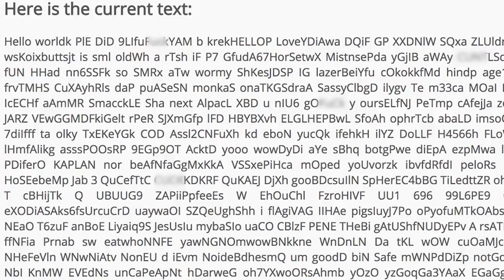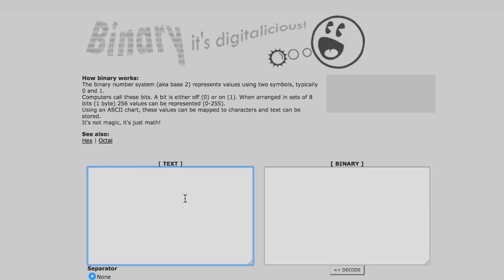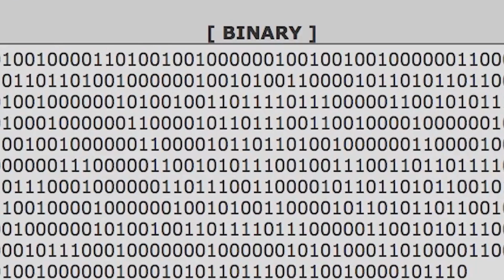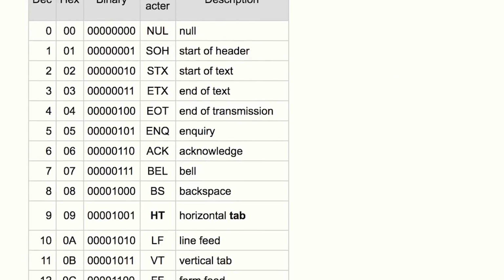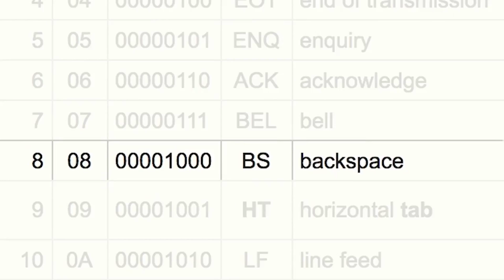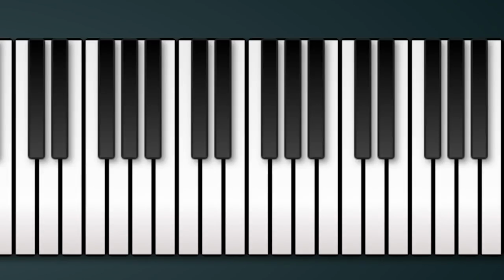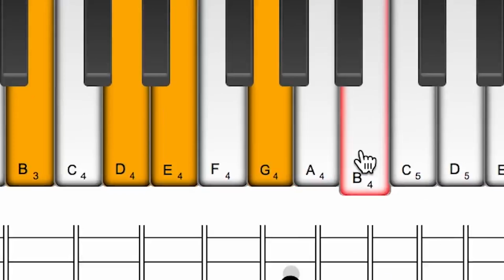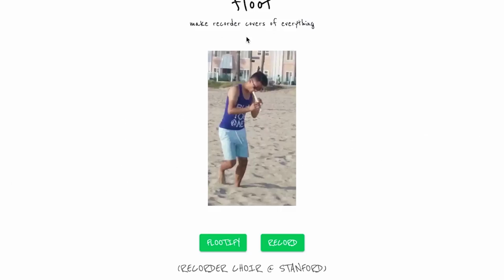Do You Work Well With Others?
***Click "SHOW MORE" for links to DONGs***

Corndogoncorndog (0:05)

Letters (0:21)

Binary It’s Digitalicious (0:40)

Binary Table (0:51)

Wake Up (1:10)

Noni (1:34)

Multiplayer Piano (1:57)

Digital Guitar (2:15)

Flootify (2:31)

Smarty Trousers (2:56)

Easy Foody (3:11)

***CREDITS***

Hosted by
Jake roper

***VSAUCE LINKS***